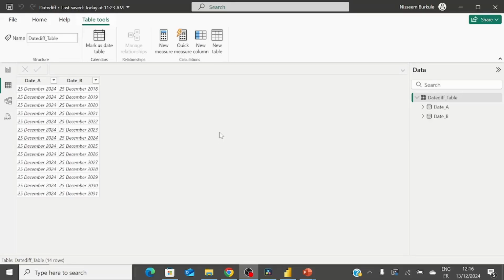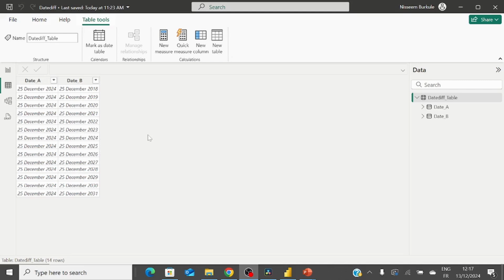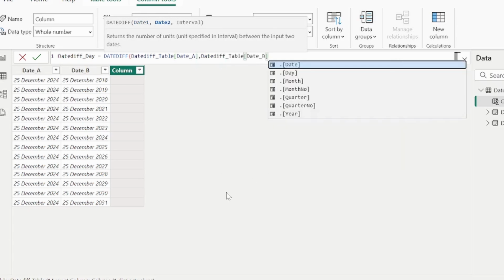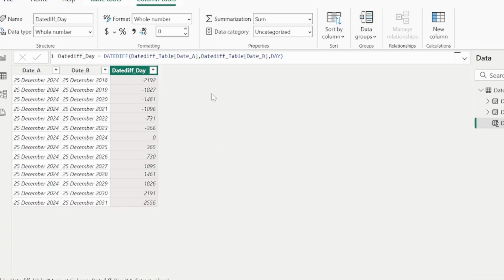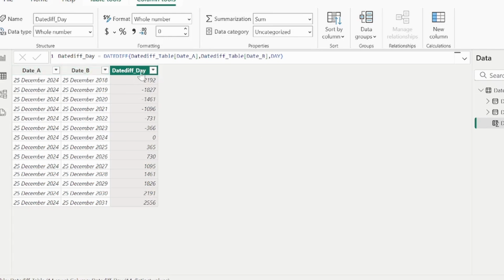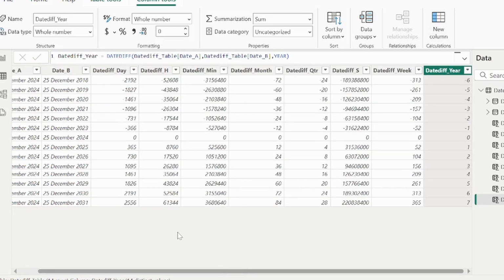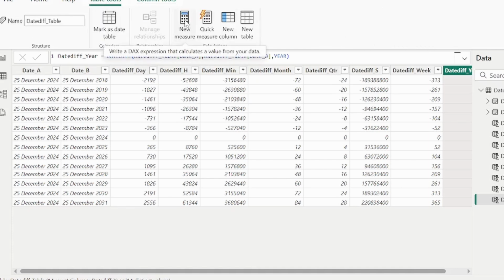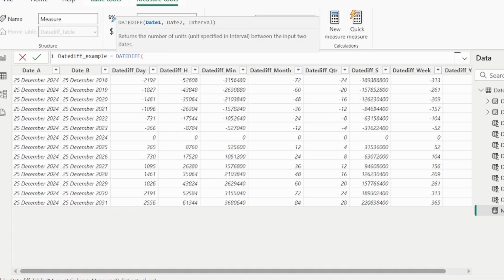DAX Function DATEDIFF | Learn How to Use DATEDIFF | DAX Wednesdays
⌨️ How to Use DAX Function DATEDIFFERENCE ?!?
⌨️ How to Use DAX Function DATEDIFF ?!?
⌨️ How to Use DATEDIFF in PowerBI ?!?